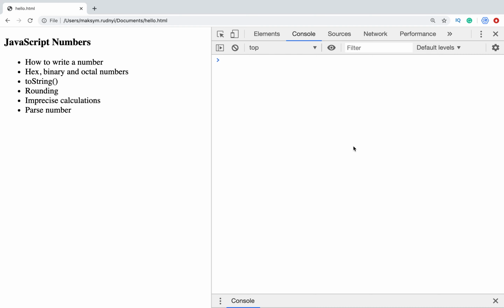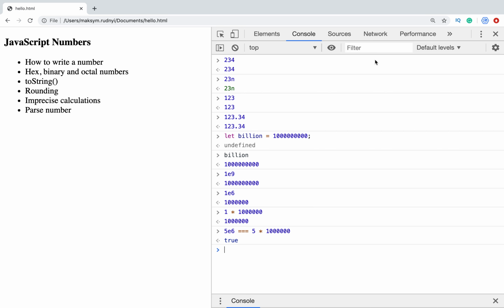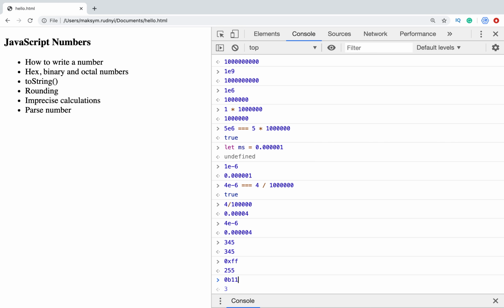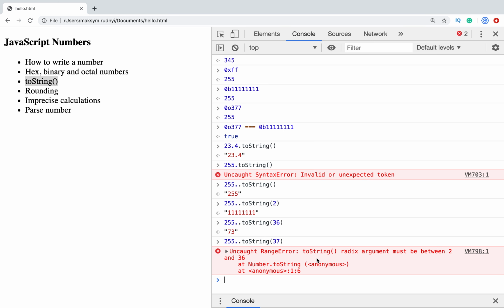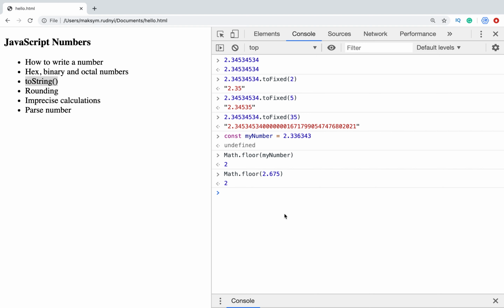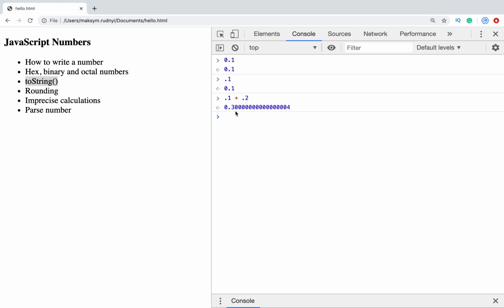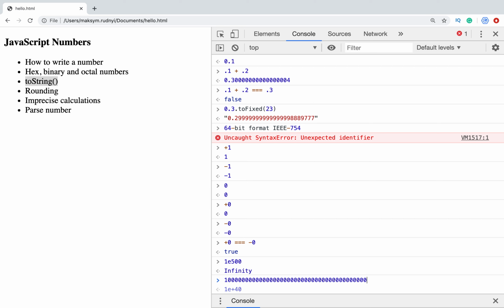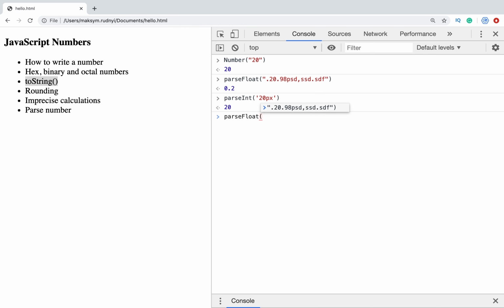28. JavaScript Numbers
In modern JavaScript, there are two types of numbers:
1. Regular numbers in JavaScript are stored in 64-bit format IEEE-754;
2. BigInt numbers, to represent integers of arbitrary length.

This video plan:
- How to write a number
- Hex, binary and octal numbers
- toString()
- Rounding
- Imprecise calculations
- Parse number

1.23e6 === 1.23 * 1000000
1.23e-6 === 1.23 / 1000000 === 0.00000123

hex: 0xff === 0xFF === 255
octal: 0o377 === 255
binary: 0b11111111 === 255

toString():
255..toString(2) == 0b11111111
255..toString(16) == ff

Rounding:
Math.floor - rounds down: 3.1 becomes 3, and -1.1 becomes -2.
Math.ceil - rounds up: 3.1 becomes 4, and -1.1 becomes -1.
Math.round - rounds to the nearest integer: 3.1 becomes 3, 3.6 becomes 4 and -1.1 becomes -1.
Math.trunc (not supported by Internet Explorer) -
removes anything after the decimal point without rounding: 3.1 becomes 3, -1.1 becomes -1.